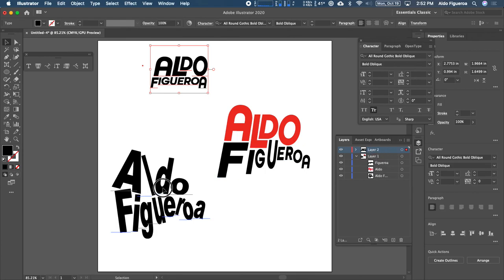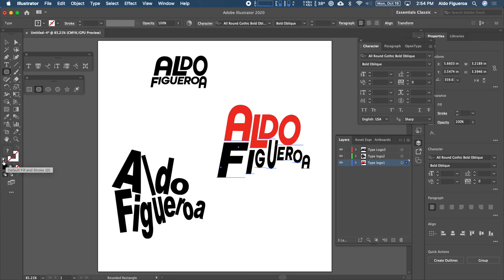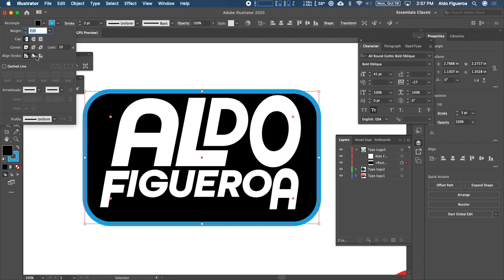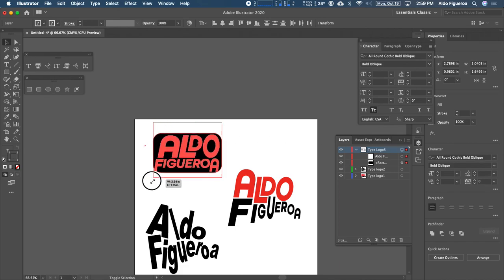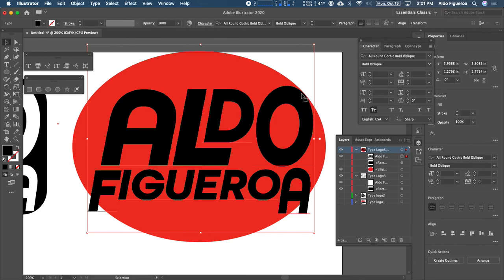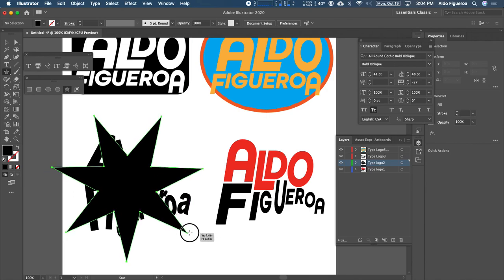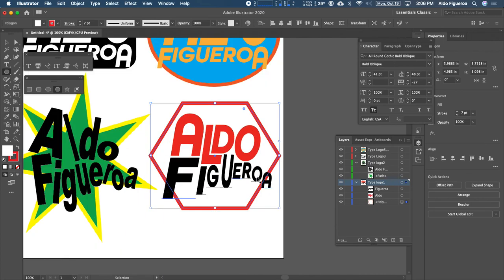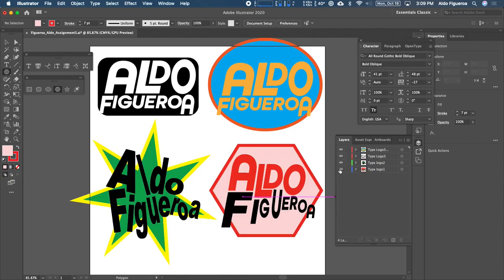Week9B 3 Creating and Editing Shapes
In this video, we work toward completing Assignment 5. This video continues from the previous Type videos by demonstrating how to tidy up using layers in Illustrator, and how to create and move objects between layers, and how students can potentially go about completing the assignment. Lastly, we save and name the file, making it ready for submission.